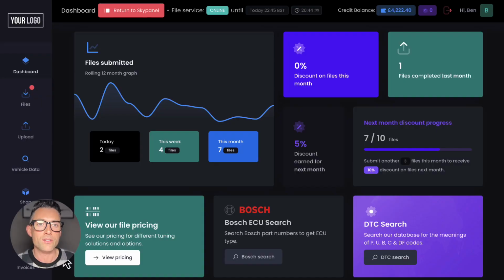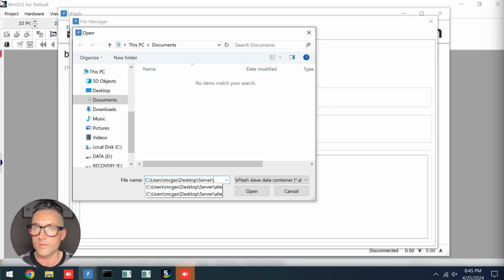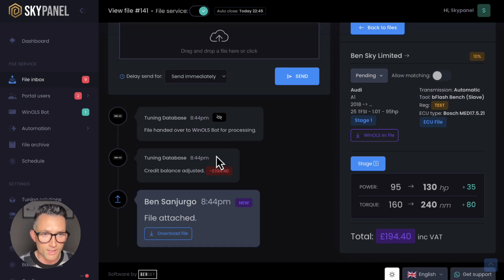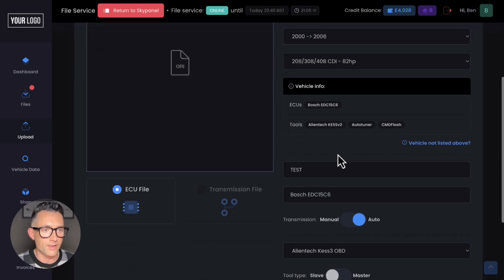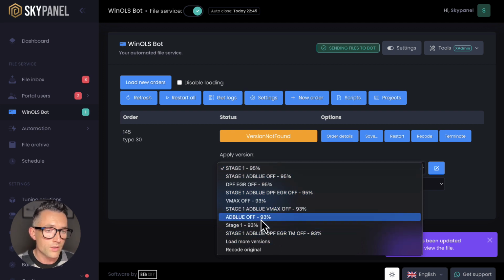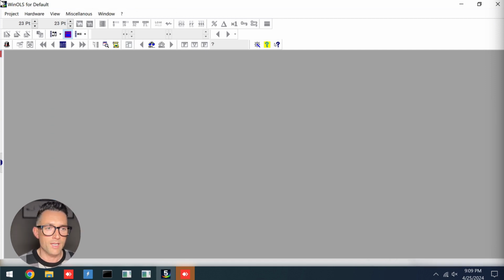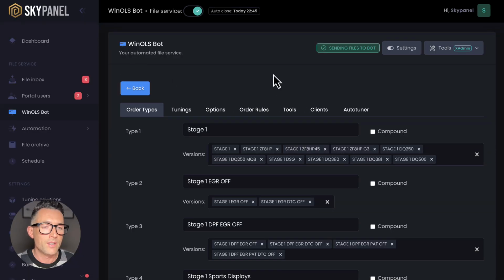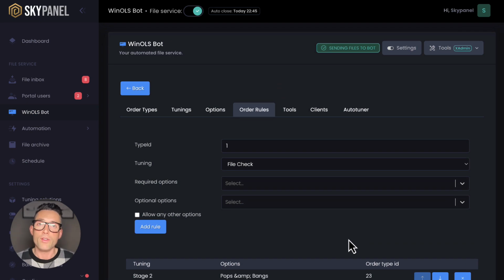WinOLS Bot - Automated File Service Demo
In this video I explain our WinOLS Bot software which tuning file providers are using to fully automate the return of tuning files to their network of slave and master tool users.